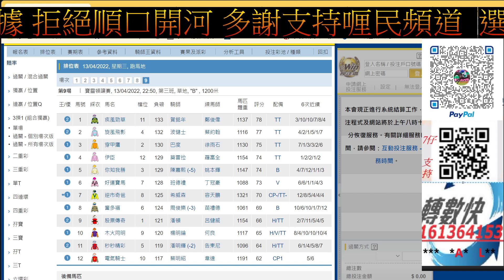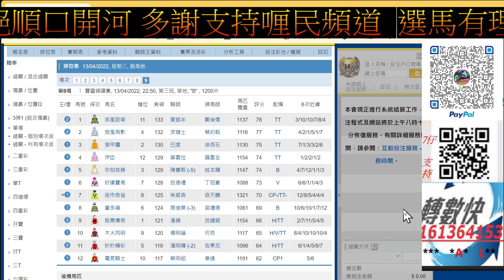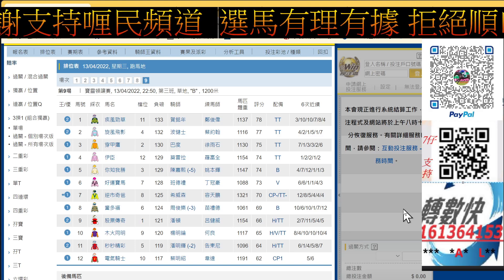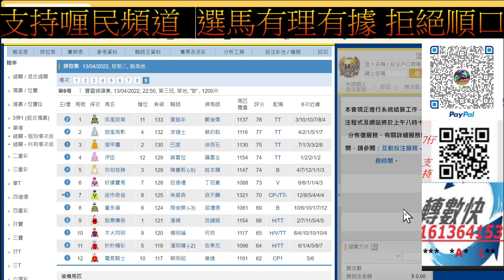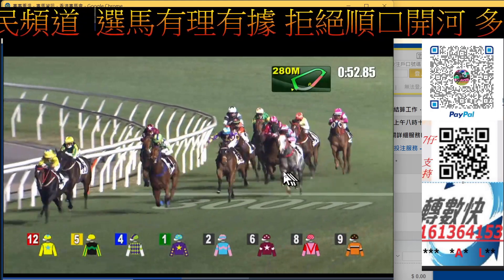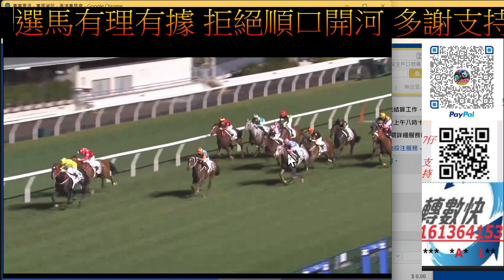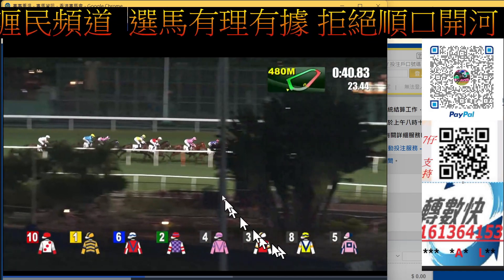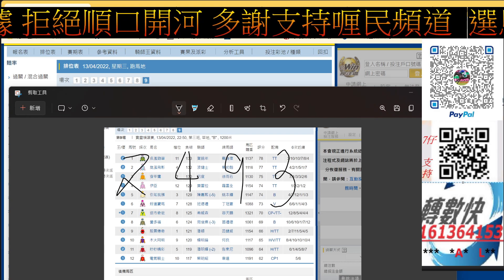【賽馬貼士】2022-4-13 第9塲 會員尊享 [ 全塲分析 ] 賽馬 喱民 kennie喱民#(市井喱民)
本YOUTUBE頻道[喱民頻道]是出於本人[喱民]對賽馬有濃厚興趣,希望各馬迷朋友可在頻道留下賽事睇法預測及感受,[喱民]和大家分享賽馬的樂趣 希望各位可訂閱我[喱民kennie ]的YOUTUBE 頻道和分享 SHARE及讚好手指公 LIKE
paypal贊助喱民營運 [喱民頻道]   在喱民片右上角有paypal二維碼,多謝支持營運

FPS 轉數快贊助喱民  快速支付系統識別碼： 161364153
七仔二維碼贊助,喱民片右面有7-11便利店二維碼
請各位支持小弟[喱民]持續創作,選馬好易,但用心選度心水不易,我口講我心,多謝支持喱民頻道,選馬有理有據,拒絕信口開河,呢個絕對係真正賽馬台

賽事片源：HKJC